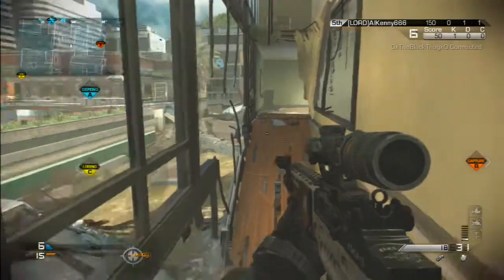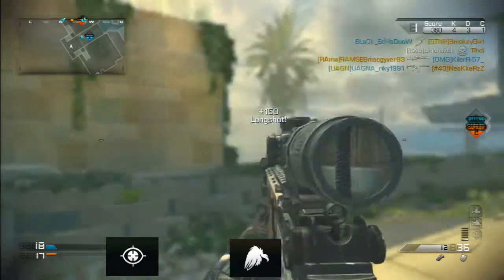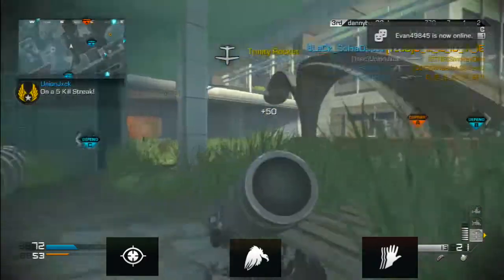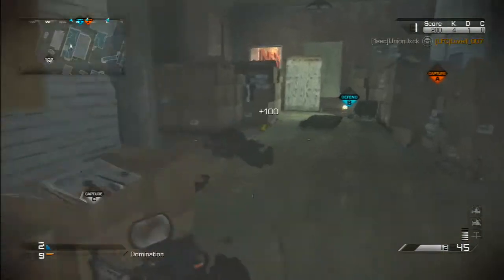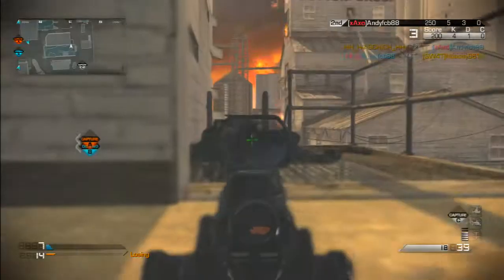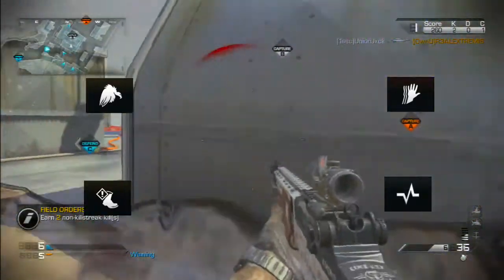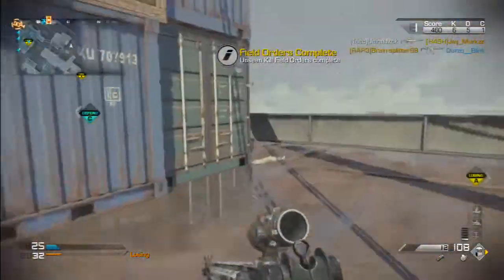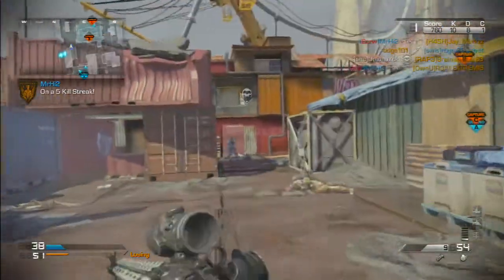MK14 EBR - Call of Duty Ghosts Weapon Guide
Welcome to my MK14 EBR Weapon Guide.  Use these setups for the best results!  Like the video for more gun guides!
Outro created by Mac Lobuzz